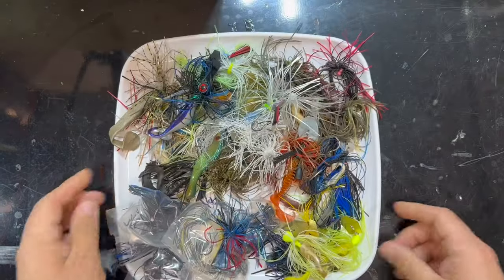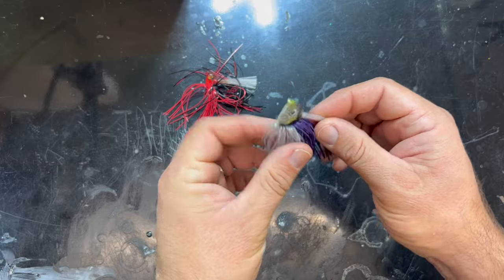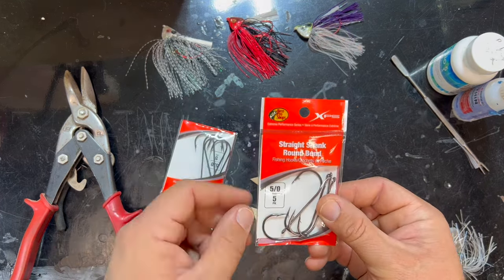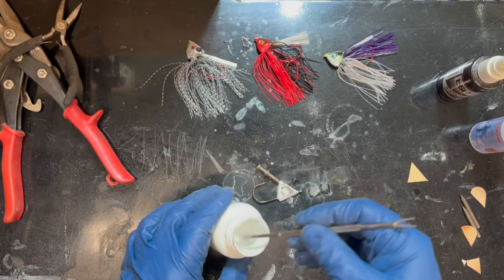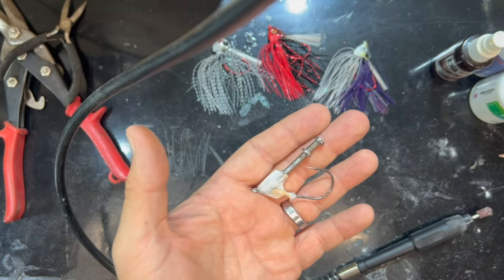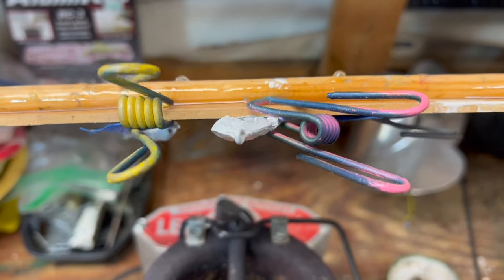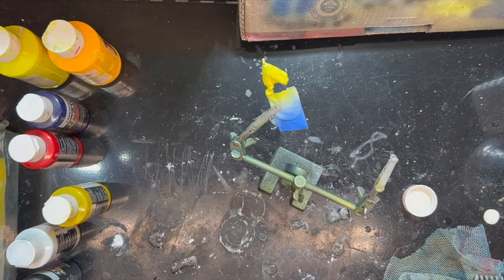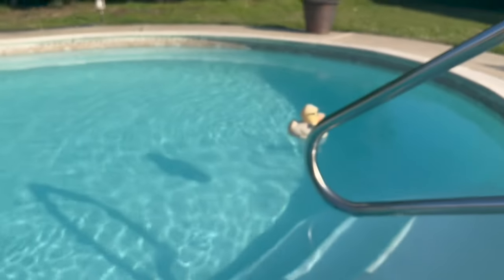Cheap & Easy Homemade Swimjigs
In this exciting episode, the Regular Guy saves his family thousands of dollars by making cheap and easy swimjigs with a Plaster of Paris mold.